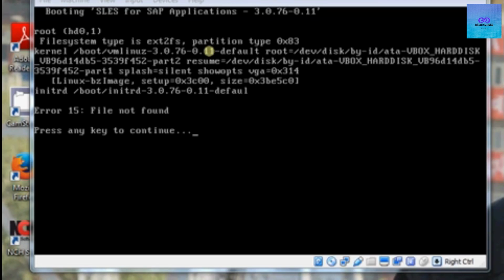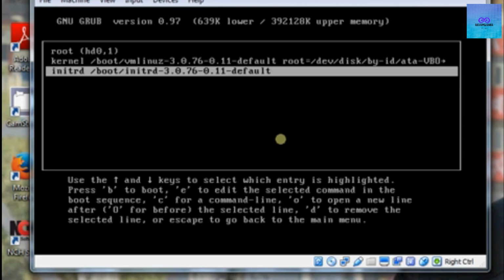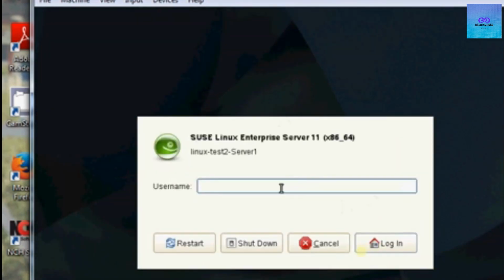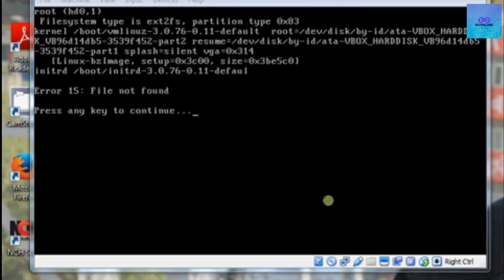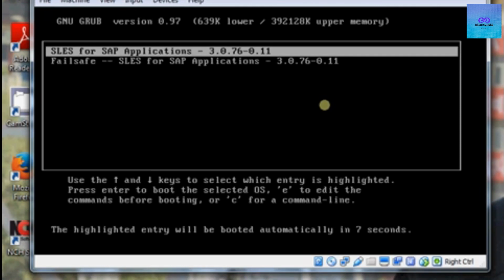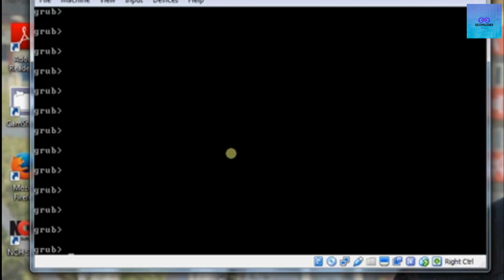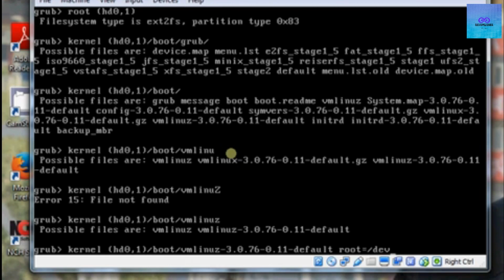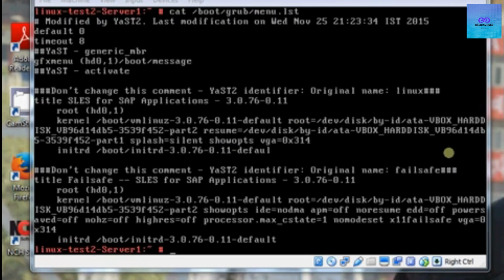SUSE LINUX GRUB Troubleshooting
This video is uploaded by devopszones @devopszone This video is uploaded by devopszones @devopszone